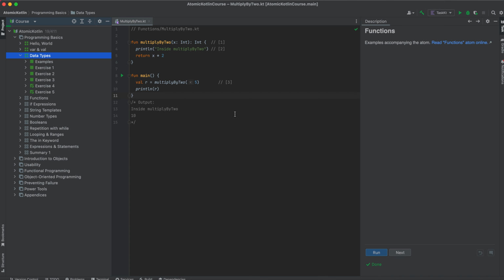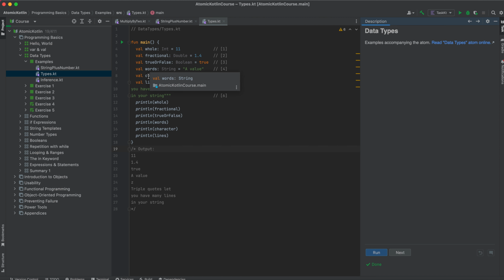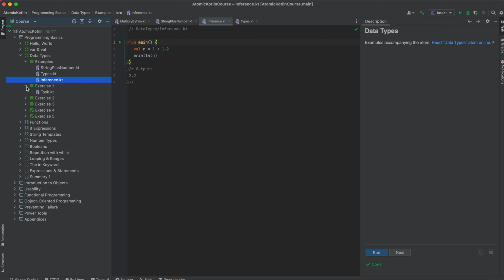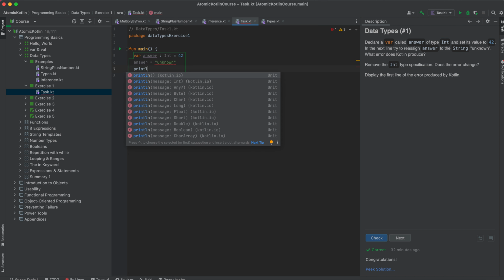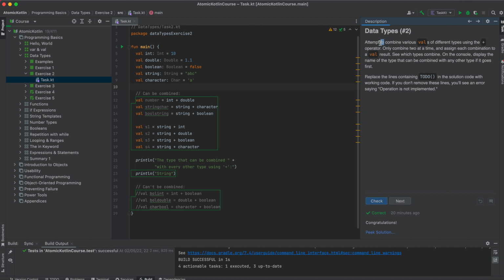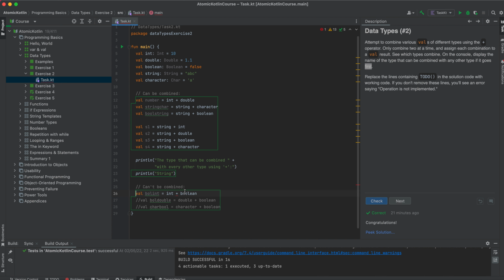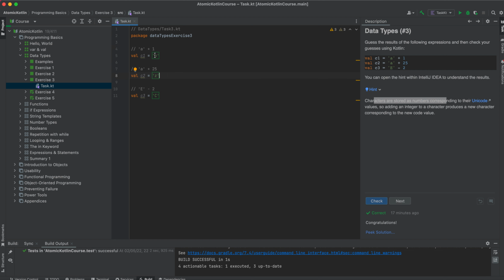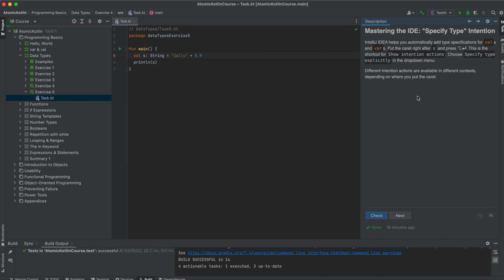Atomic Kotlin Course - Data Types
Programming Kotlin Basics : Data Types

Characters are stored as numbers corresponding to their Unicode values, so adding an integer to a character produces a new character corresponding to the new code value.